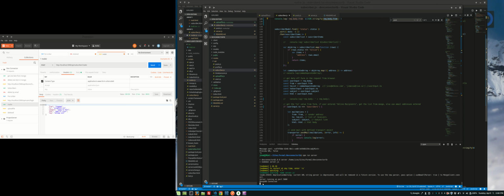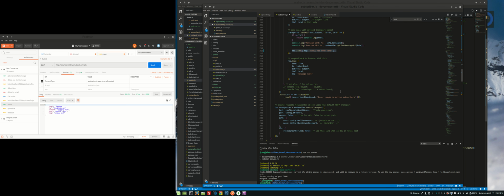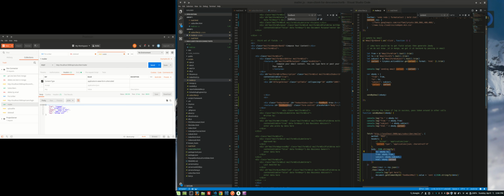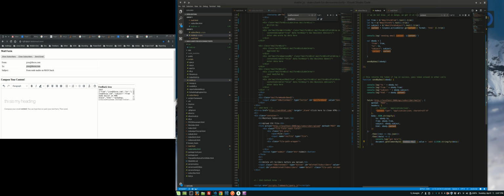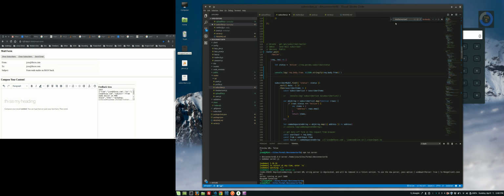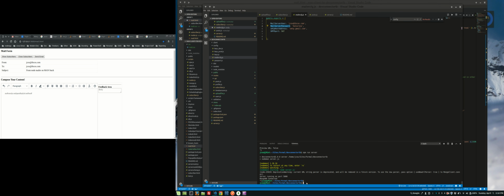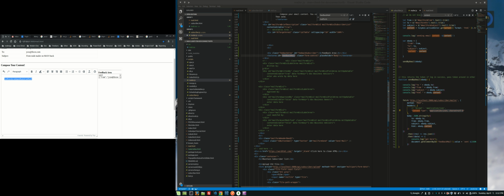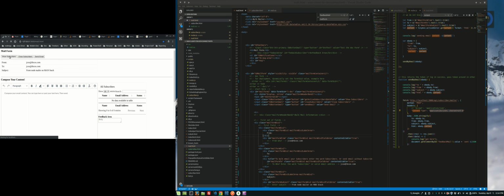How i built my bulk mailer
Using NodeJS, nodmailer, Fetch and Traversy sample code